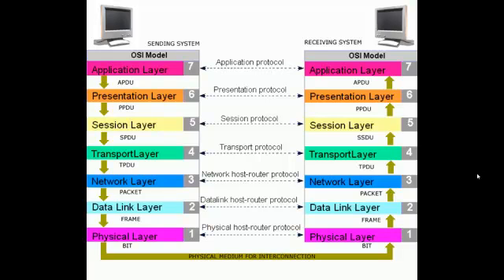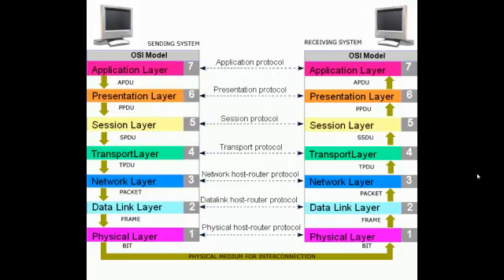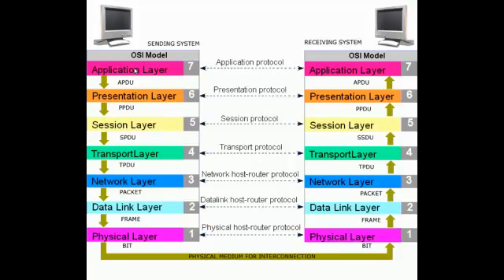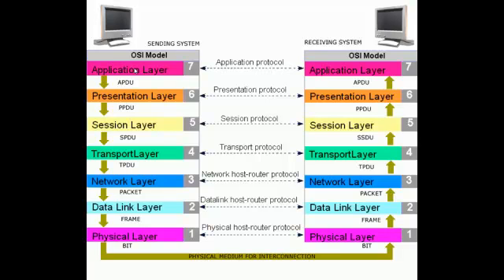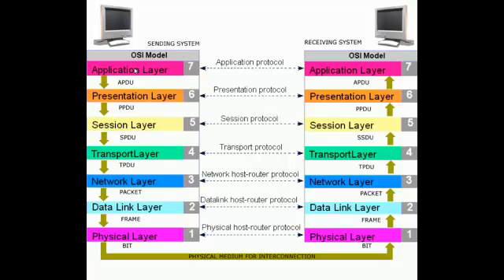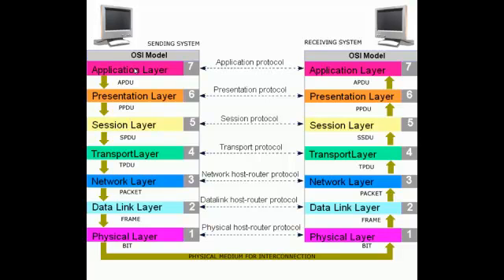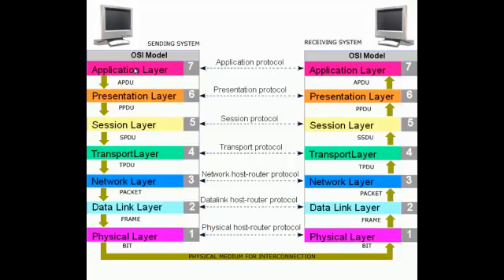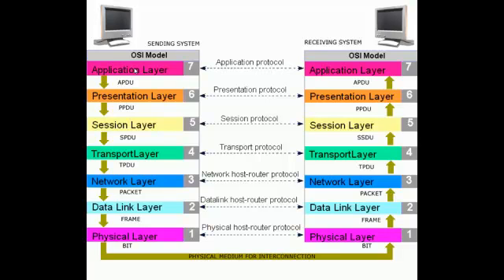ISO OSI Reference model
this video is all about understanding the OSI model in an easierr way :)